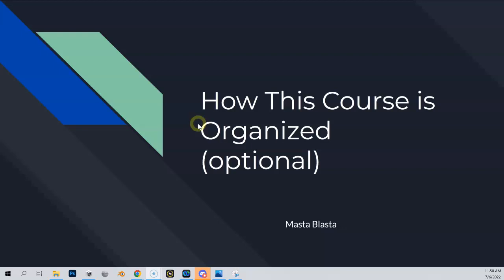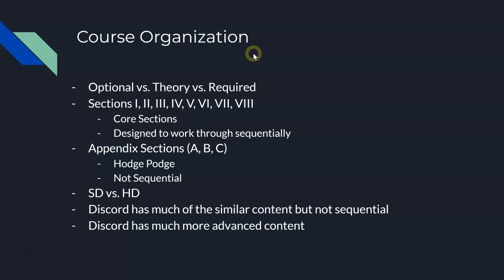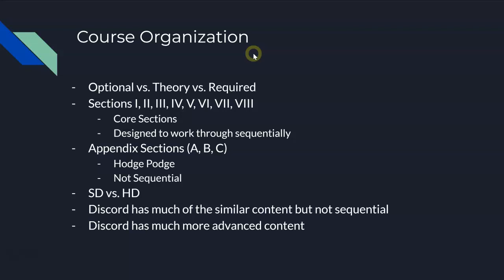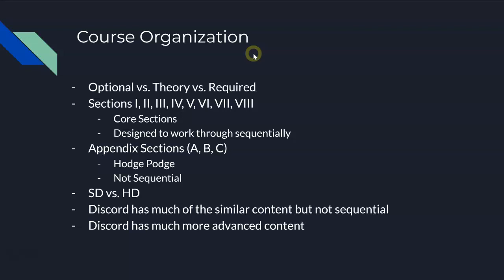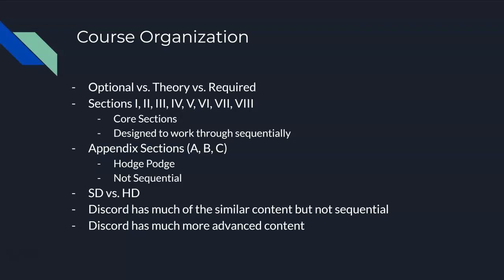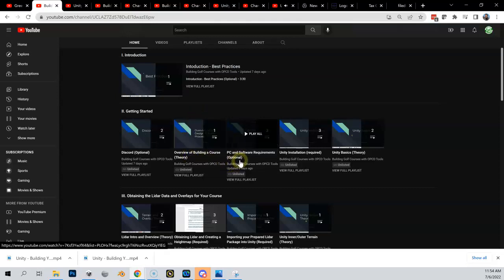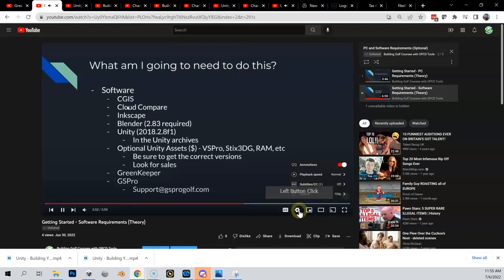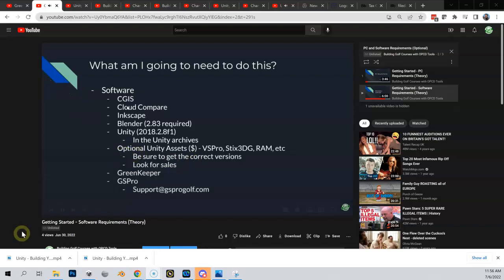How This YouTube Channel is Organized